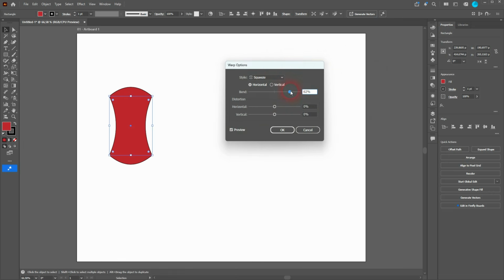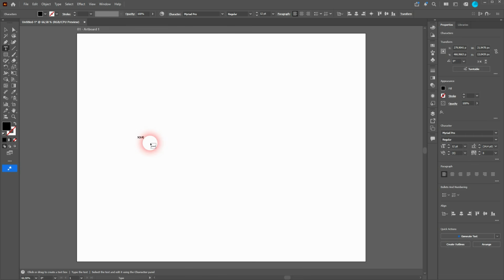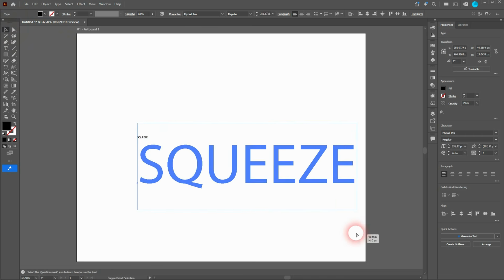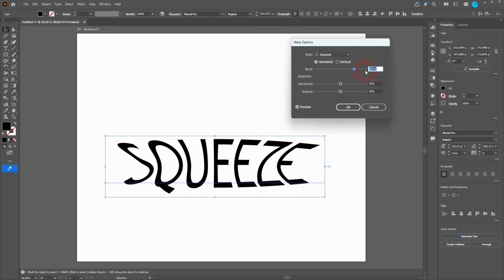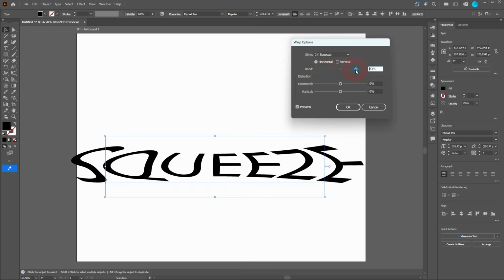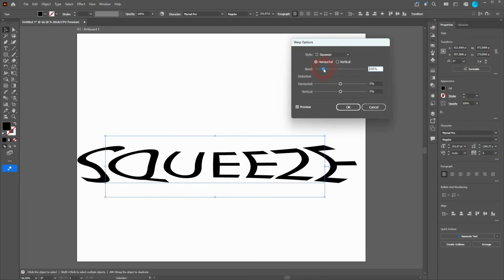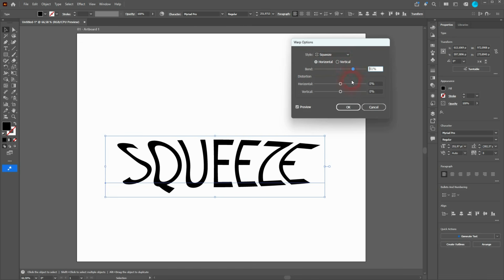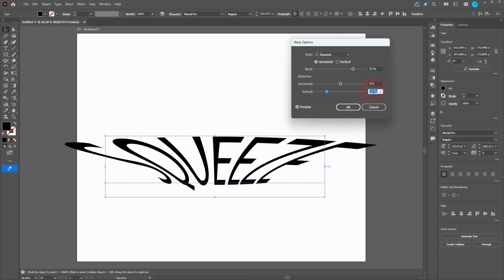How to Use the Squeeze Warp in Illustrator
Learn Adobe Illustrator in 365 days - day 226: In this tutorial I'll show you how to use the squeeze effect in Adobe Illustrator.